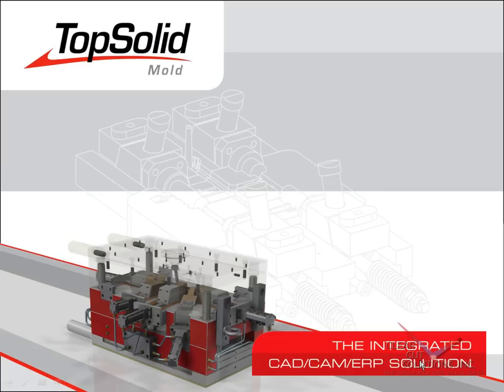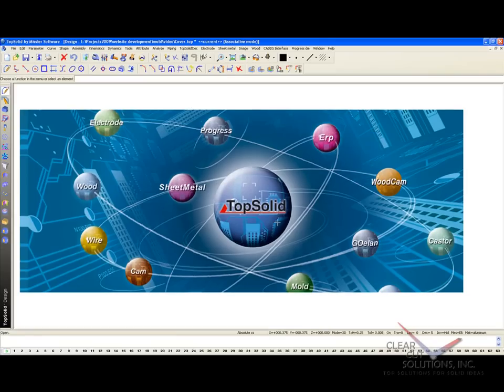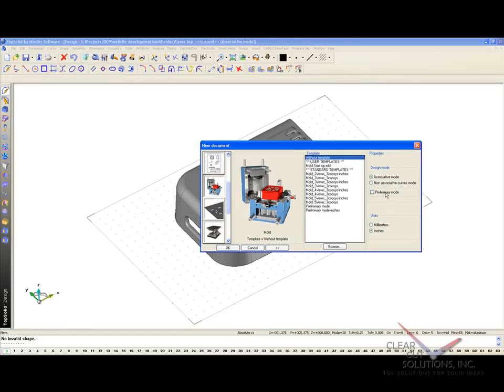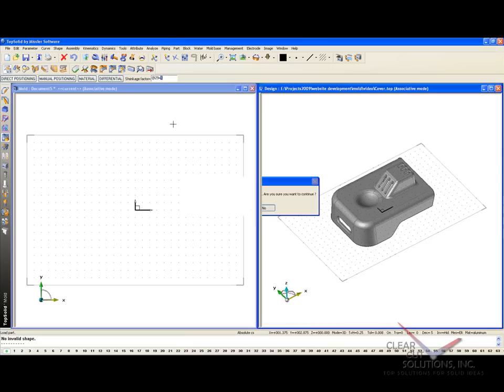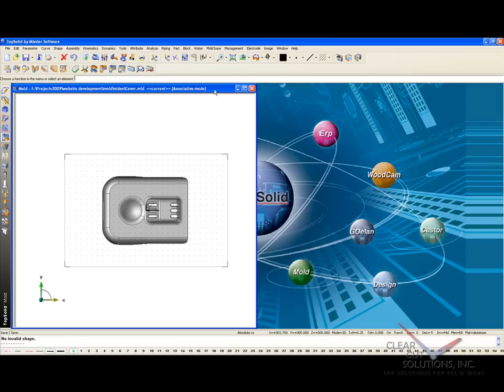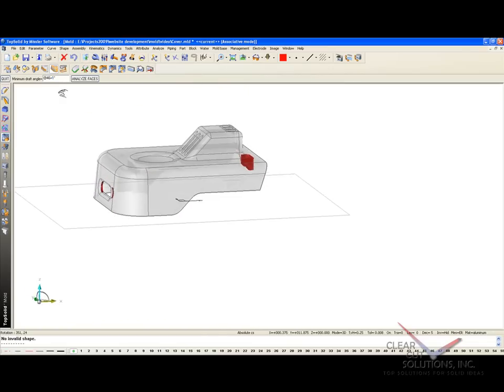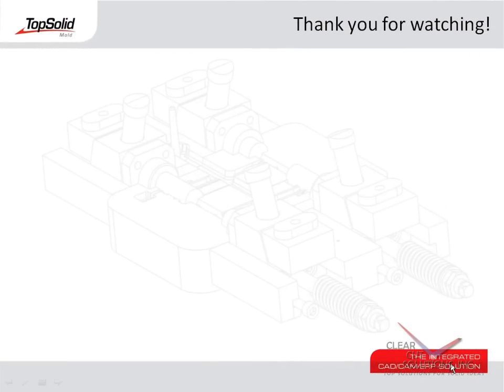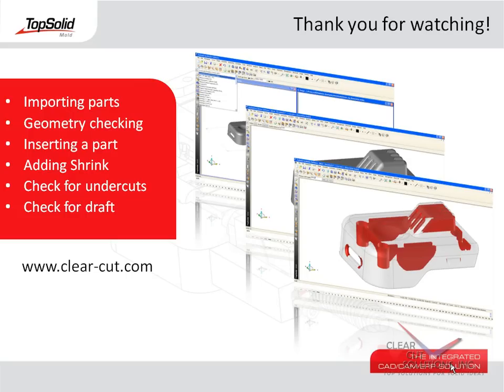Use TopSolid'Mold to check geometry and prepare a part for mold design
Welcome to TopSolidMold!
In this video we are going to show you how to import a part into TopSolid.
From there, we will check the part for errors and then insert it into a mold design document while applying shrink dynamically.  And finally, once inserted in the mold document, we will check the part for undercuts, and good draft conditions.